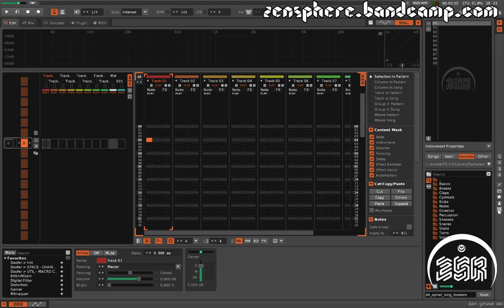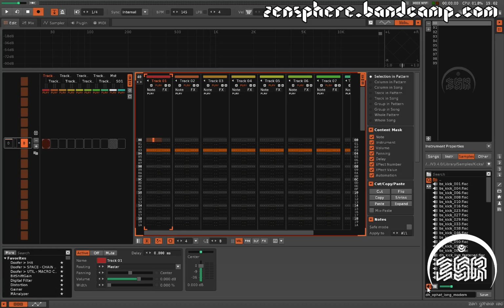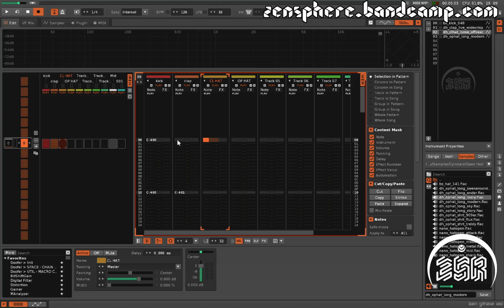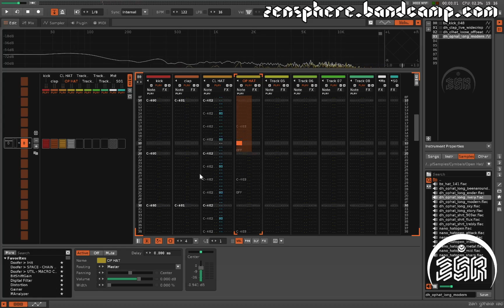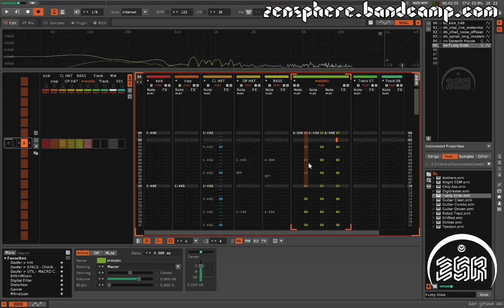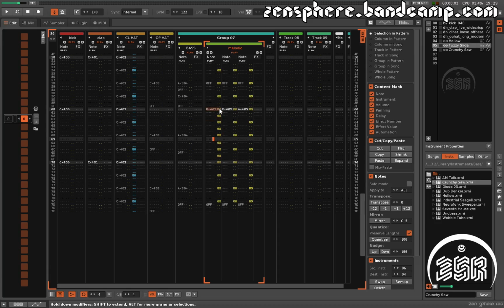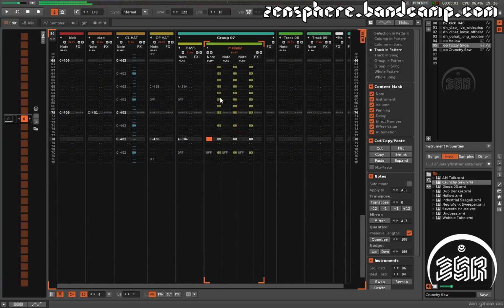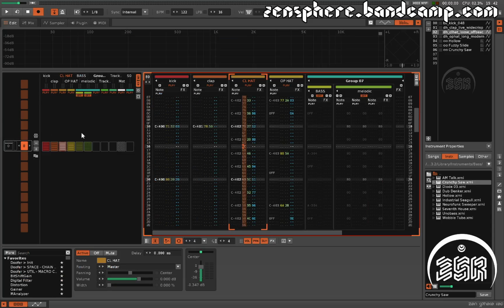RENOISE Beginner's Tutorial series PT.2 •••Sample browser, Pattern Editor, and Advanced Editor•••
00:00 INTRO
00:46 quantization and edit step
03:53 sample browser & sample browsing
10:34 making a beat in the pattern editor
20:18 adding bass and chords
25:55 adding volume commands to the chords
27:06 remapping instruments, 2 methods, one using...
28:18 the advanced editor